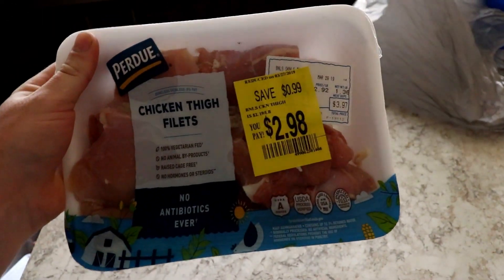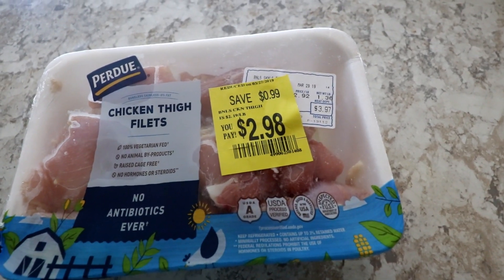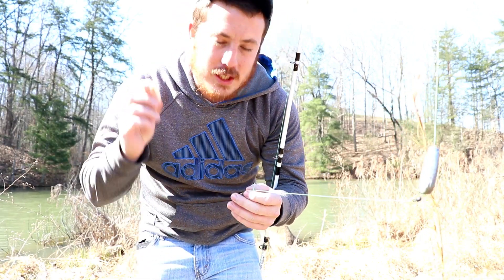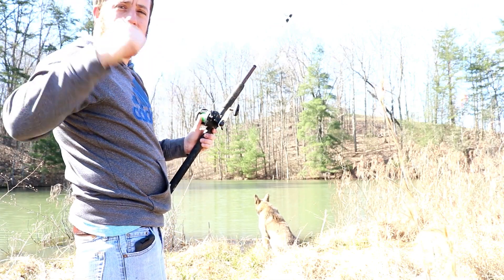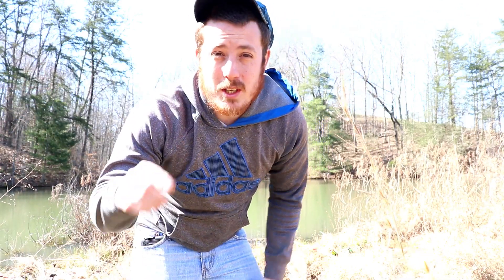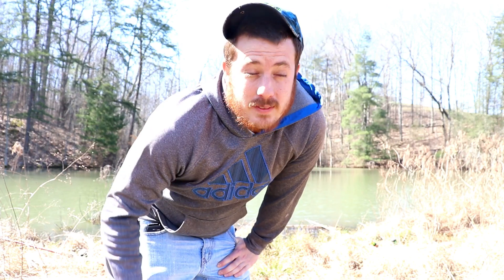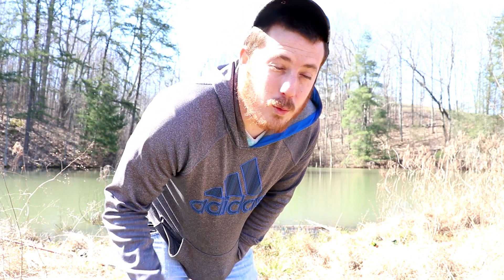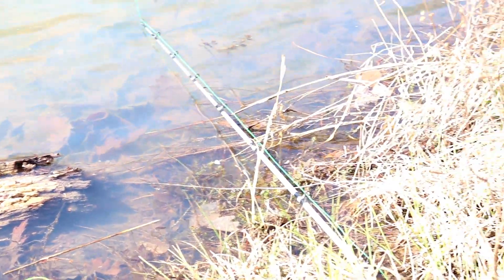Trying to catch catfish with chicken in a pond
So we are getting ready for the weekend where we test chicken up against cut bait. should be alot of fun but first we are heading over to the pond to try and catch a catfish with plain chicken. If we can catch a catfish in this pond with the chicken then we will have some confidence heading to the lake this weekend.